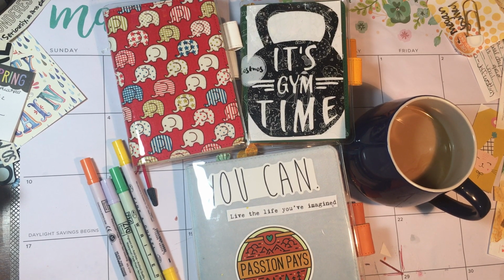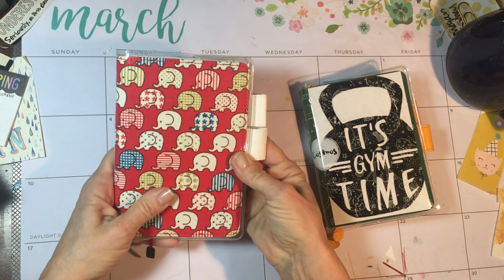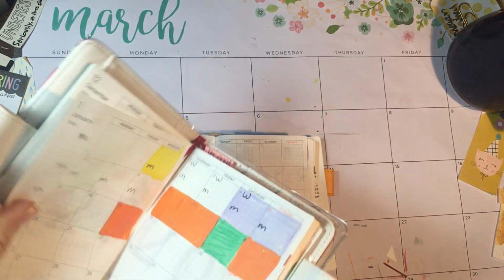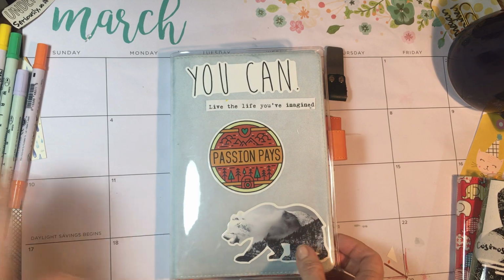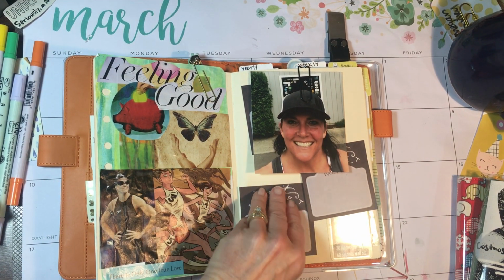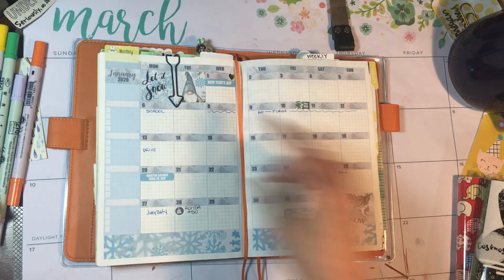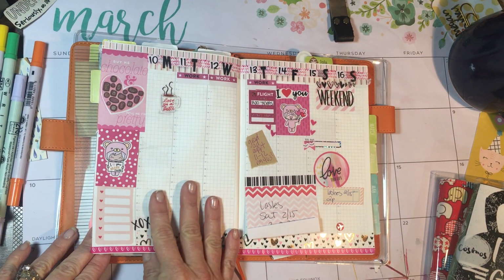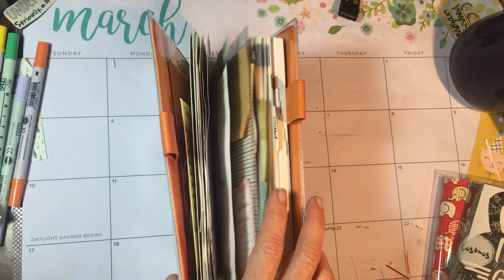My 2020 planner lineup ... not planner peace